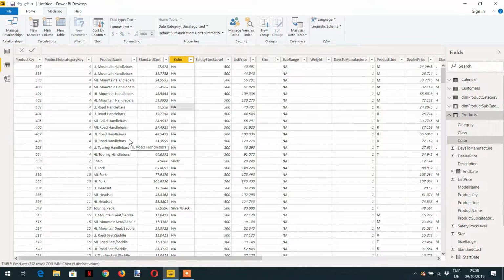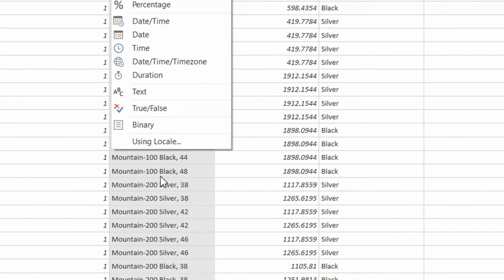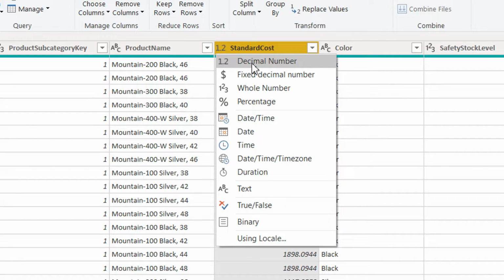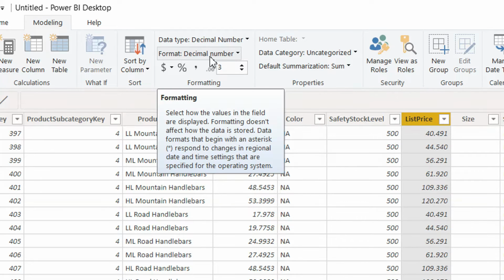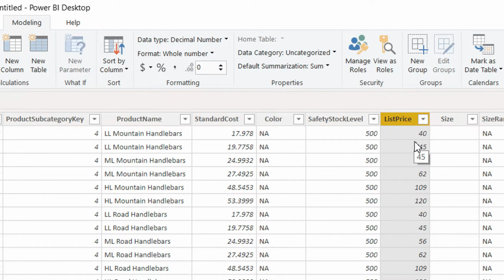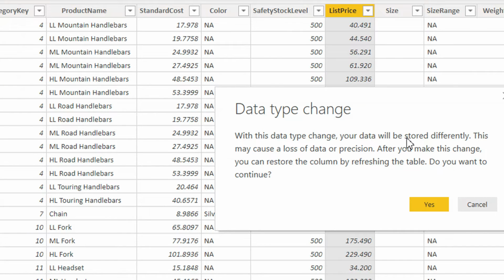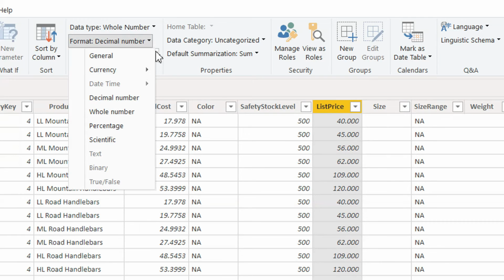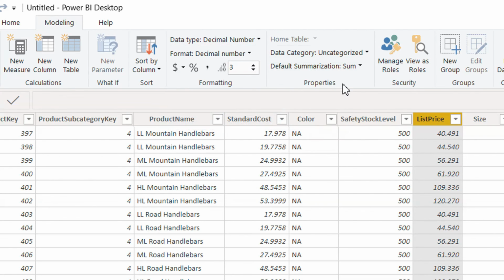Power BI Data Types - 02 (Power BI Training)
Power BI data types include
• Binary
• Boolean
• Currency
• DateTime
• Decimal
• Integer
• String
• Variant
It is very important to learn about data types in power bi dax. Data types and format is the two key points to learn when working with different data types.  When we select "Data Types", it changes the column data storage like Integer or decimal, etc. But when we play with the "Format" option, we don't lose anything.